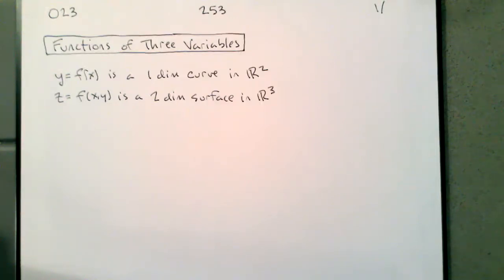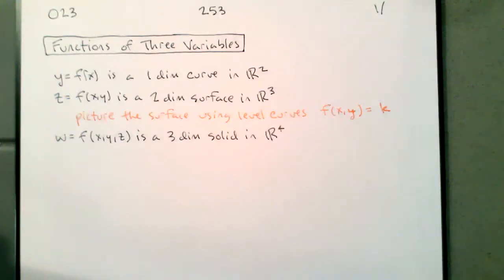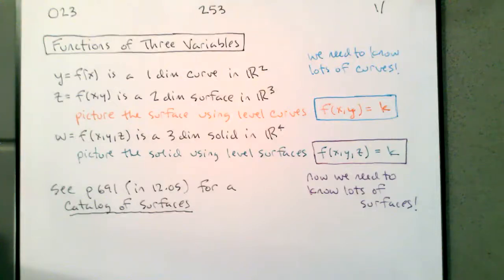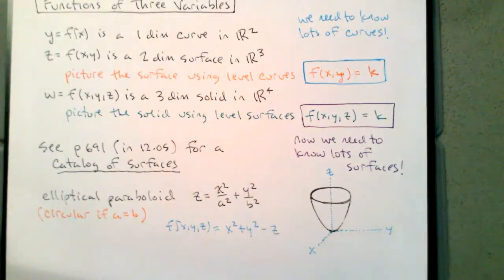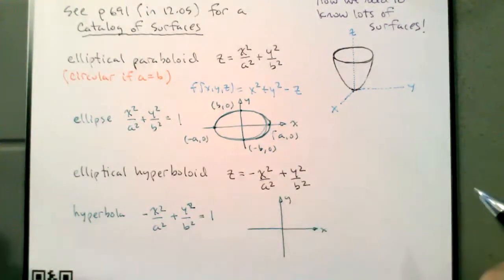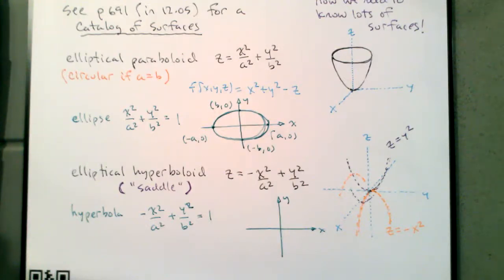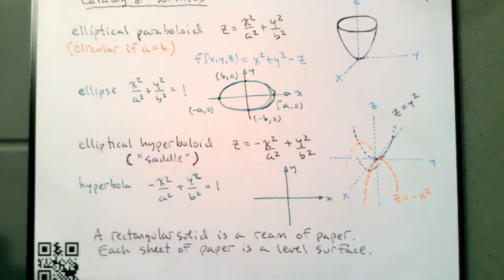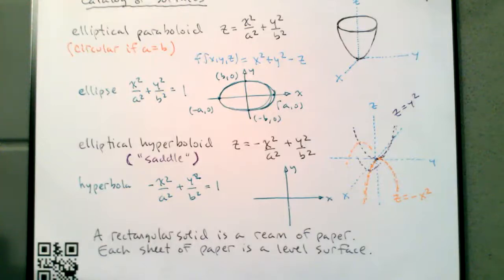253.023.1 Functions of Three Variables Part 1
In this video we begin thinking about functions of three variables and level surfaces.